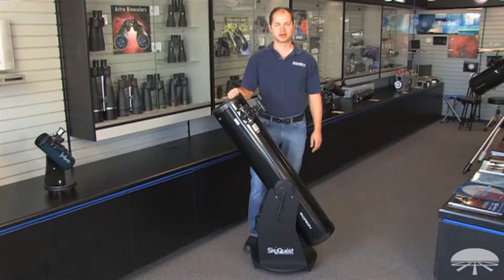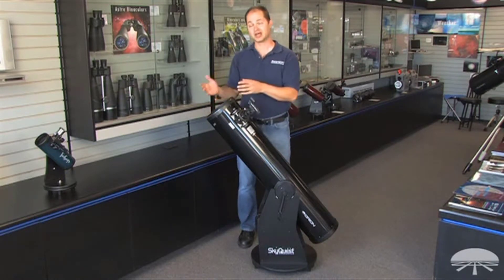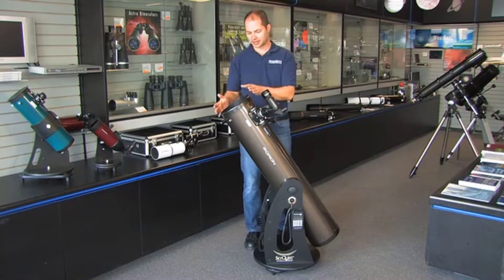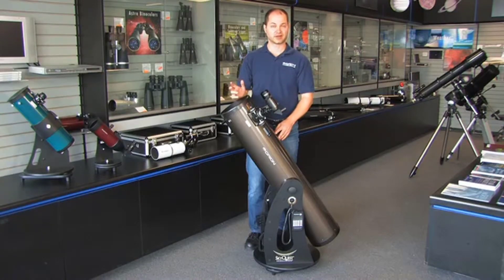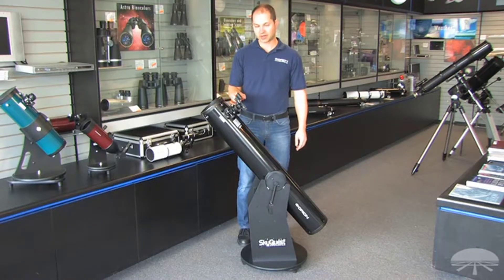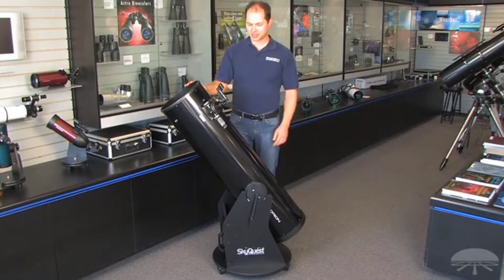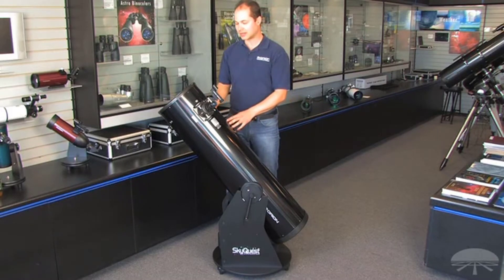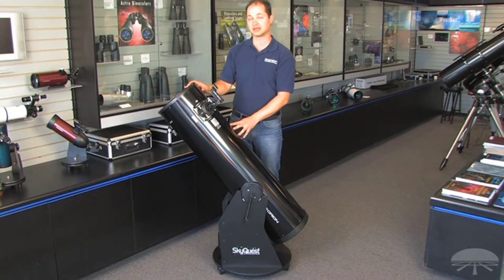Best Dobsonian Telescopes 2024 - The Top 5 Dobsonian Telescopes For You Beginners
1. Orion SkyQuest XT10 Classic Dobsonian Telescope

2. Orion SkyQuest XT4.5 Classic Dobsonian Telescope

3. Orion SkyQuest XT6 Classic Dobsonian Telescope

4. Orion SkyQuest XT8i IntelliScope Dobsonian Telescope

5. Orion SkyQuest XT8 Classic Dobsonian Telescope

Looking for the best dobsonian telescope?

This short video should be able to help you get the best dobsonian telescopes. We have spent hours researching and reviewing this list of picks.

Our team of experts has selected the top 5 dobsonian telescopes out of hundreds of models. Don't buy a dobsonian telescope before watching this video.